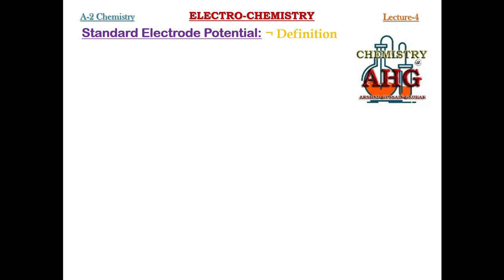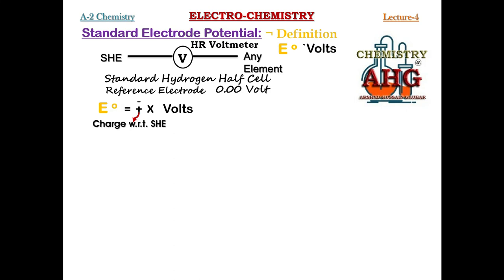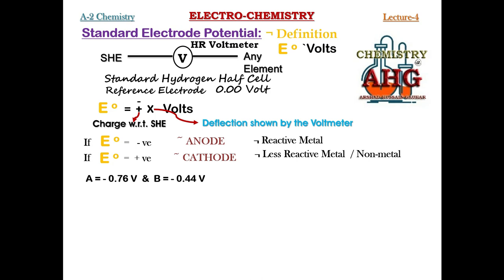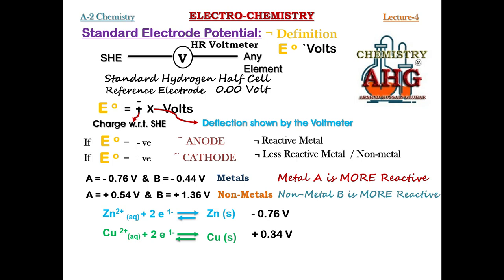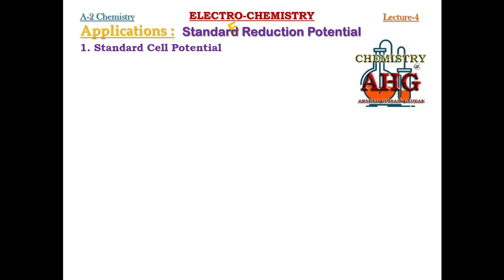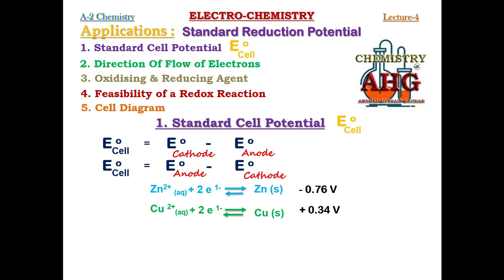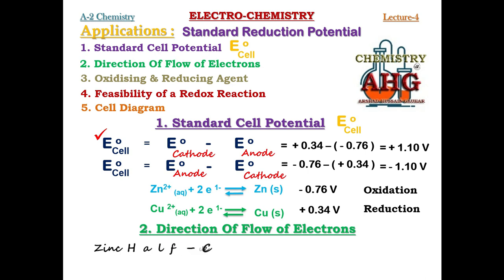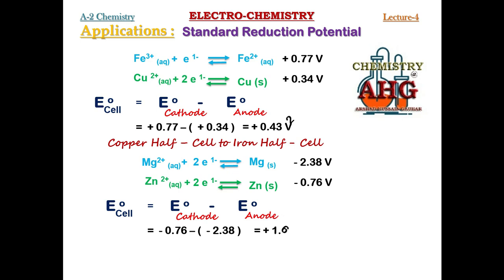A-2 Chemistry Lecture - 4 Electro-chemistry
Definitions of SEP, Values of SEP, Applications Of SEP
Standard Reduction Potential
Standard Cell Potential Formulae
Direction of Flow of Electrons